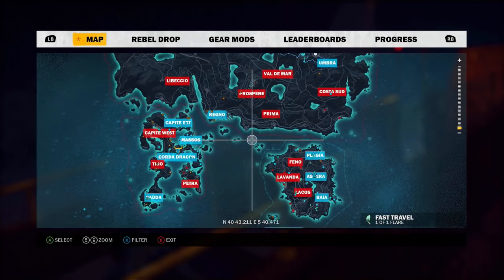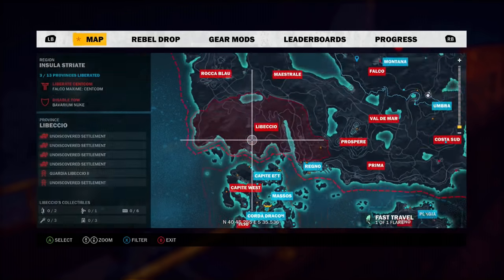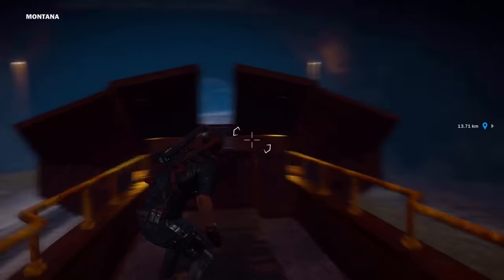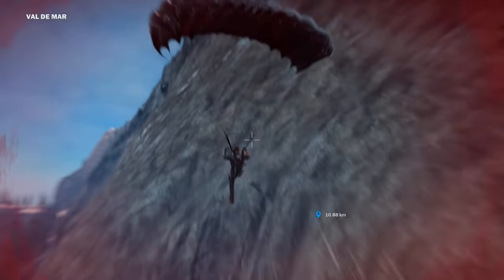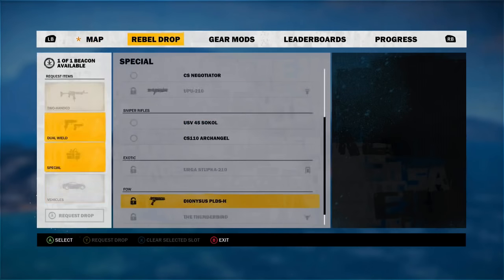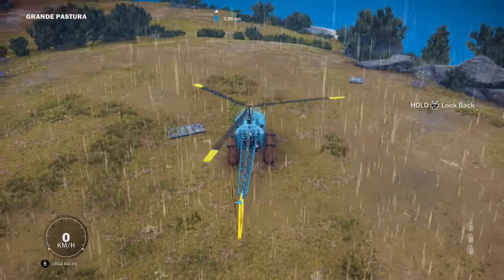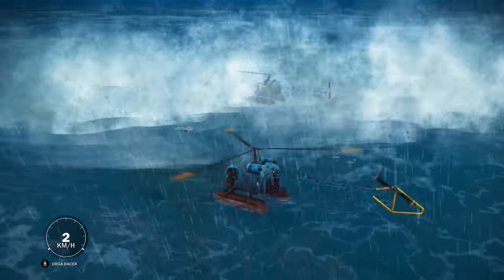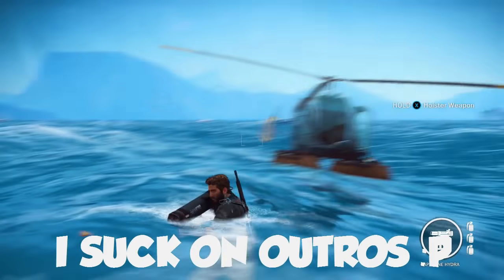JUST CAUSE 3 : HIDDEN WEAPON LOCATION?! (HIDDEN EASTER EGG)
Skype: itz.chuy36